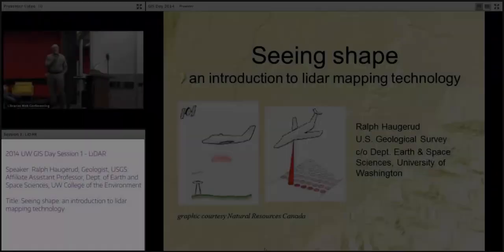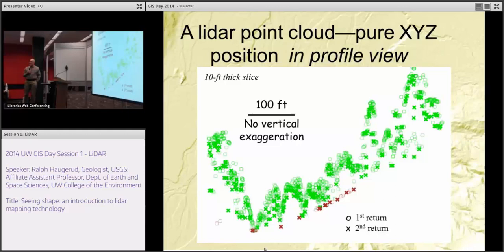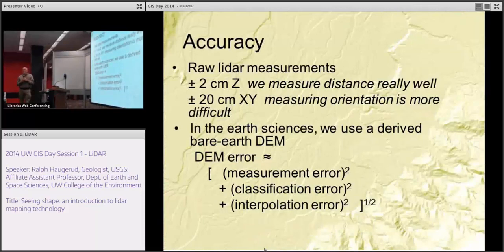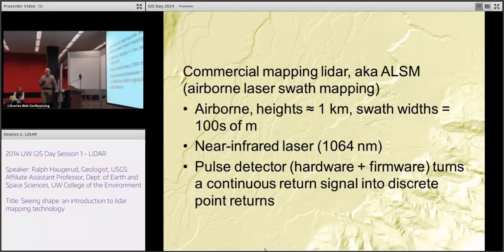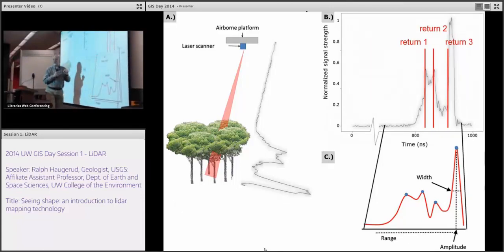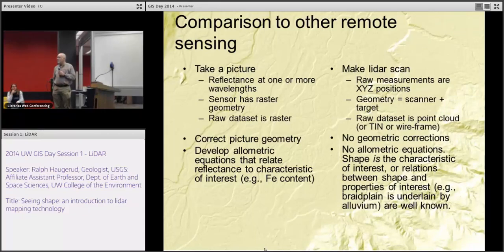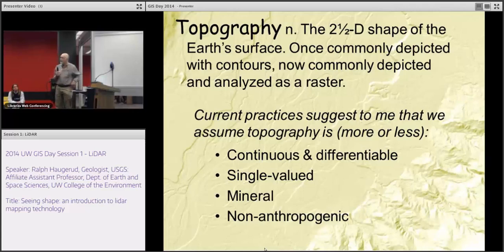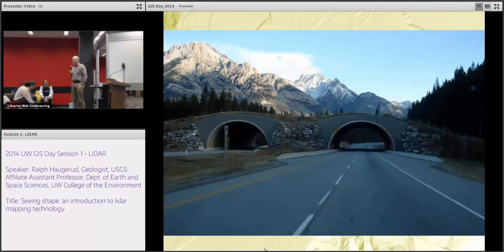Seeing Shape: An Introduction to LiDAR Mapping Technology – UW GIS Day 2014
Seeing Shape: An Introduction to LiDAR Mapping Technology

The 4th Annual University of Washington GIS Day was held on Wednesday, November 19th, 2014, in the UW Libraries Research Commons. GIS Day highlights and celebrates the transformational role of Geographic Information Systems (GIS) and Remote Sensing Technologies.

This session was one of two specialized talks on LiDAR mapping technology.